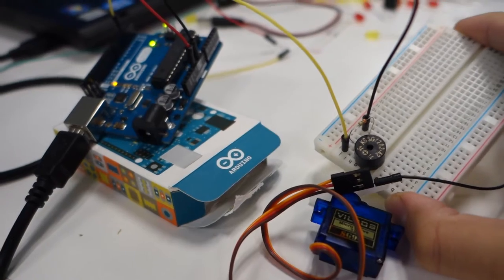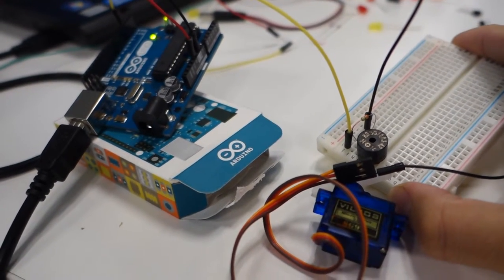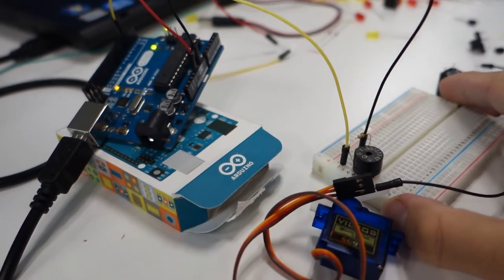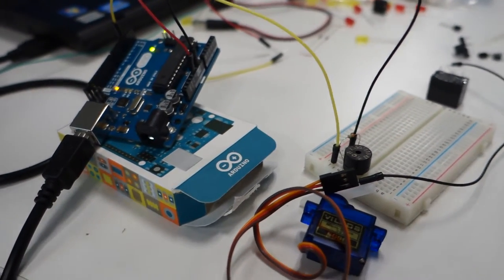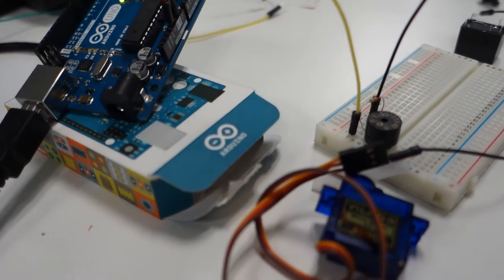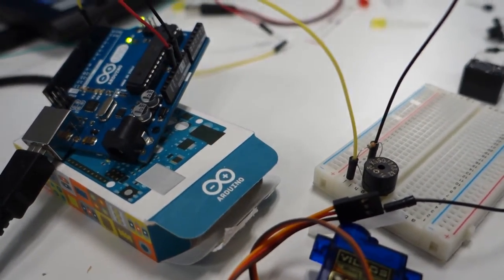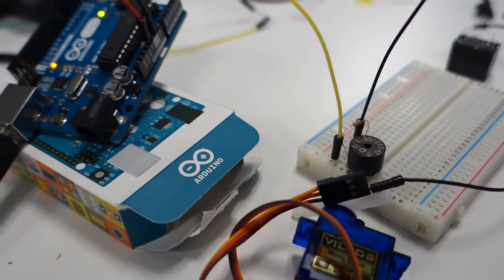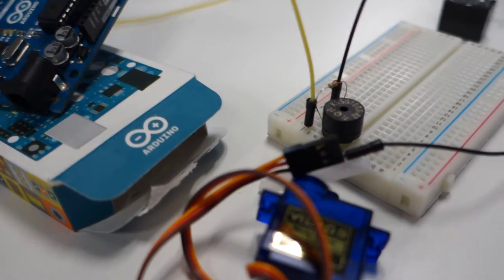Super Mario Brothers Melody with Arduino Uno